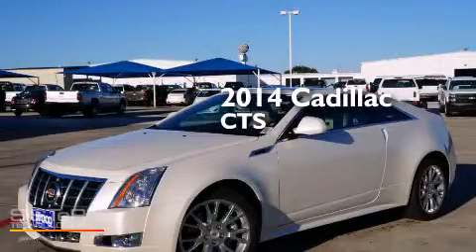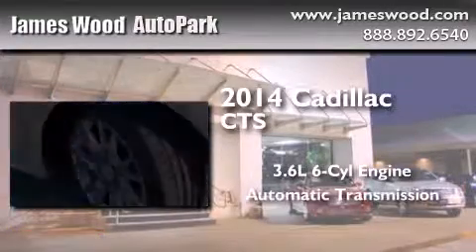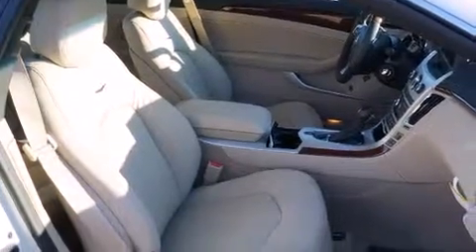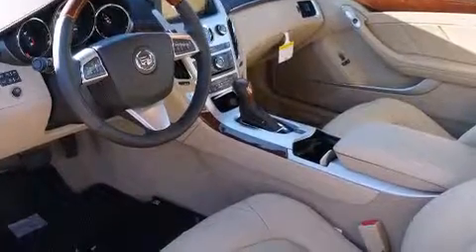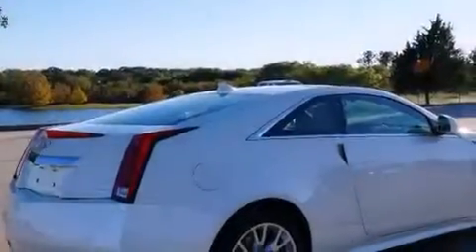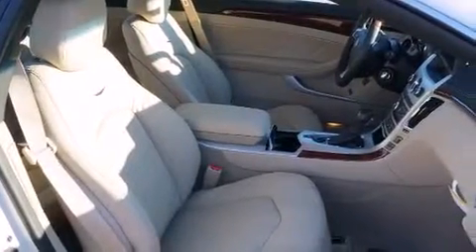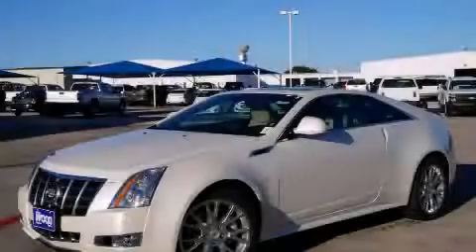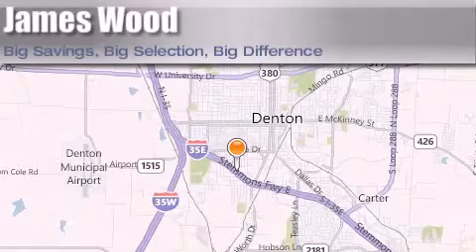2014 Cadillac CTS Decatur TX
We've been honored to serve the Denton TX area , we promise that your experience at our dealership will exceed your expectations ! Year : 2014 Make : Cadillac Model : CTS Engine : 3.6L 6 Cyl. Fuel Injected Trans . : 6-Speed Automatic Exterior : White Diamond Tricoat Miles : 8 Stock : 241152 James Wood Autopark I35E South Denton , TX 76205 Welcome to James Wood - your source for quality new and used cars from Buick , Cadillac , Chevrolet , GMC , Hyundai , and Pontiac . With two north Texas locations to serve you - Decatur and Denton - our new and used car sales force is ready to assist with your next new or used car purchase . We have a large inventory of new and used cars ready for delivery today . Proudly serving the Dallas and Fort Worth Metroplex ! The James Wood Auto Group's business philosophy is to provide our customers with quality Chevrolet , Pontiac , Hyundai , Buick , GMC , and Cadillac cars , trucks and SUVs , but also provide great value and service . We are celebrating 30 years in the automotive business in the Dallas - Ft . Worth , Texas area , and it is our policy to treat every visitor that enters our Chevy , Pontiac , Buick , GMC , Hyundai , and Cadillac dealership doors as an honored guest without exception . The bottom line is we work hard every day to provide a friendly and professional sales experience for the car or truck buyer , quotes Mr . Wood . Every customer deserves that and we guarantee that you'll find it at the James Wood dealerships . 2014 Cadillac CTS Denton TX